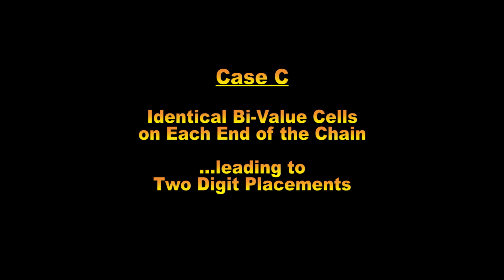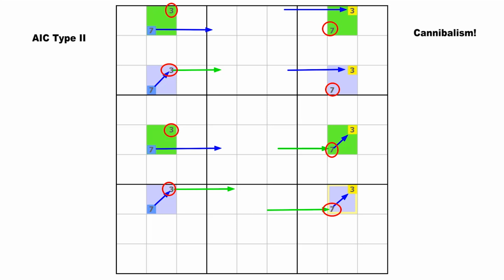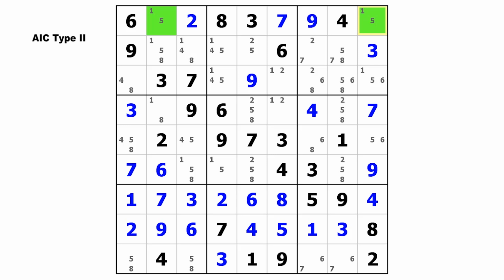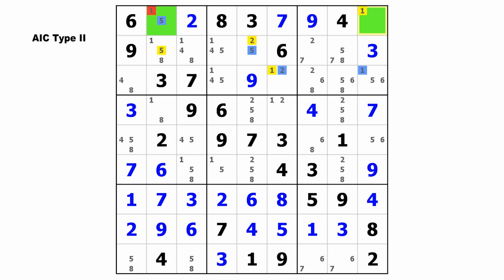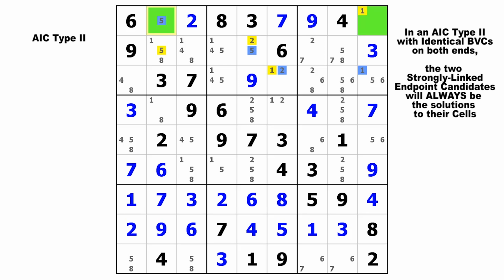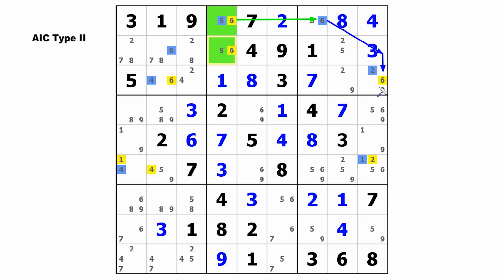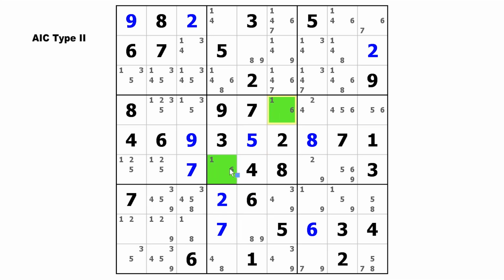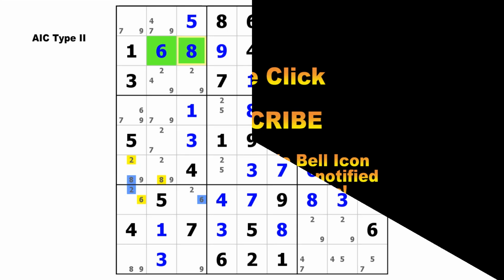AIC Type II C / Sudoku Tutorial #37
The 3rd of three Tutorials on AICs Type II.  An AIC Type II begins and ends with Different-Digit Candidates, lying in Two Cells that can SEE each other.  Here, we focus on Chains with Bi-Value Cells on each end of the Chain, allowing you to immediately SOLVE BOTH the Endpoint Cells!